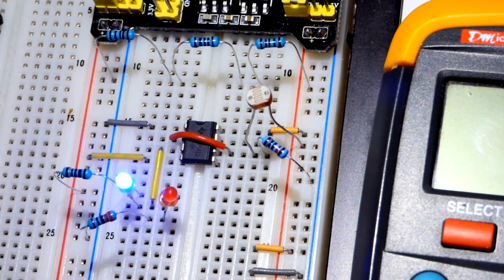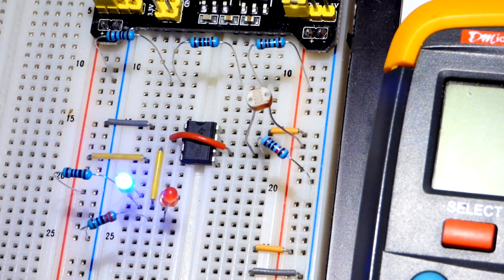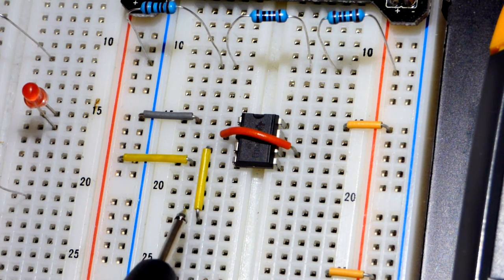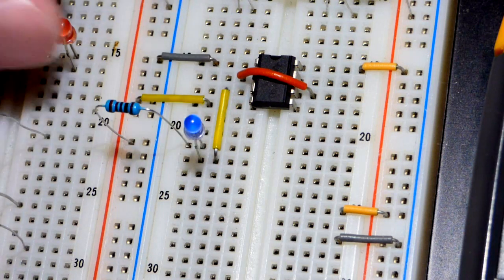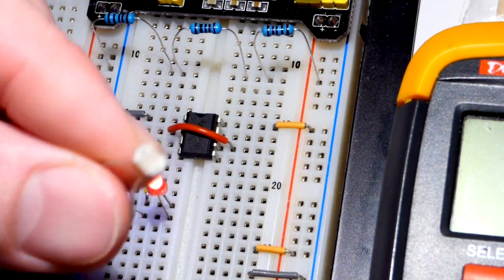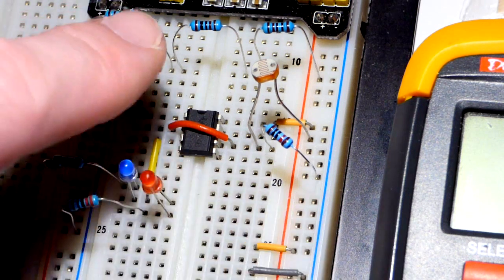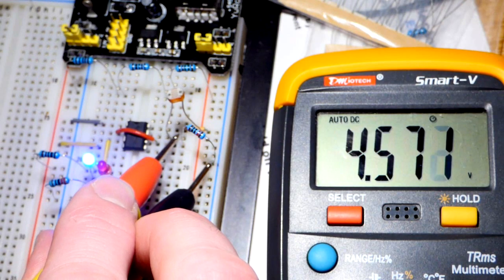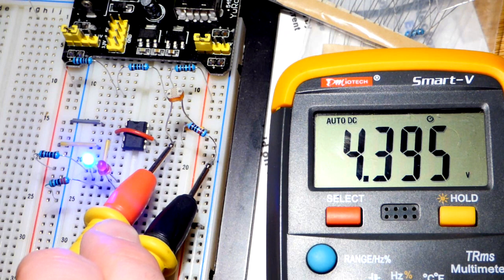555 timer light dependent resistor LDR voltage divider high low LED beginner learning electronics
555 timer internal voltage divider explained with demonstration for beginner learning electronics
for links to where I bought most of the things I use in my videos. Electronzap earns money from this storefront.
If you'd like to support my efforts directly.